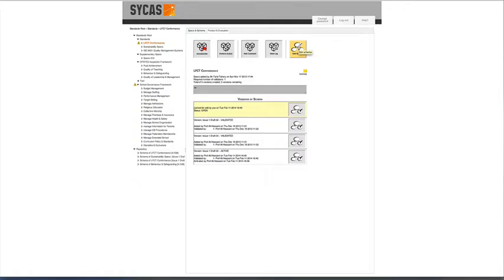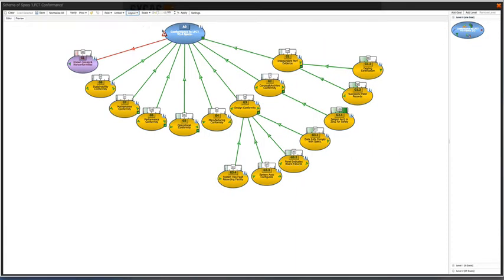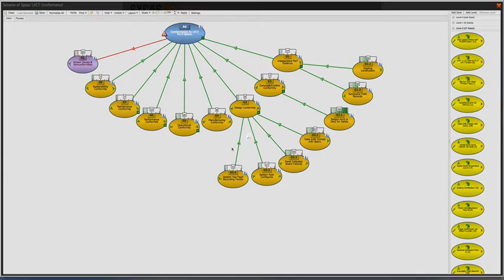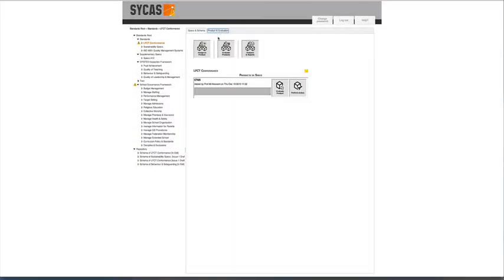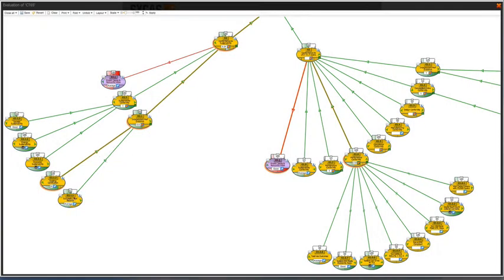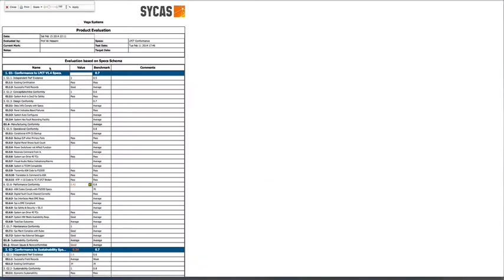SyCAS intro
Systematic Conformity Assessment System